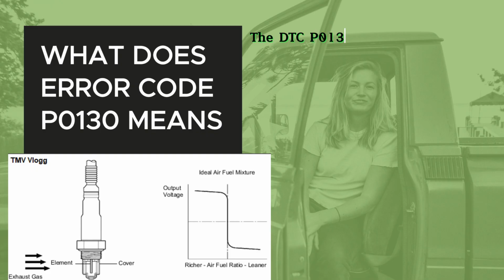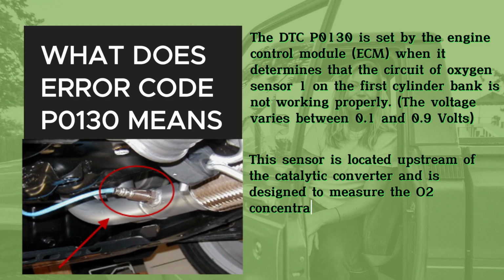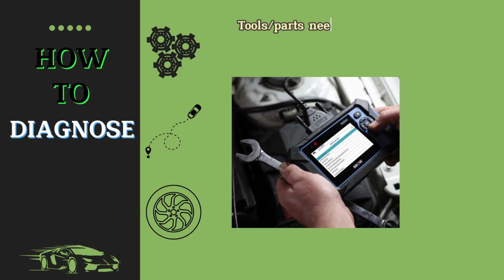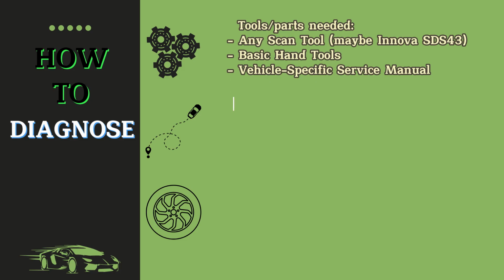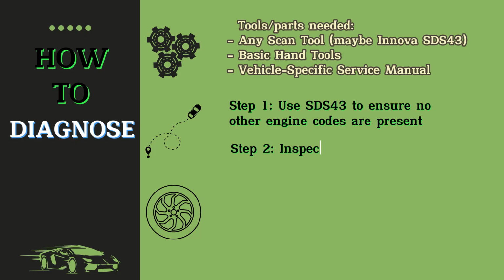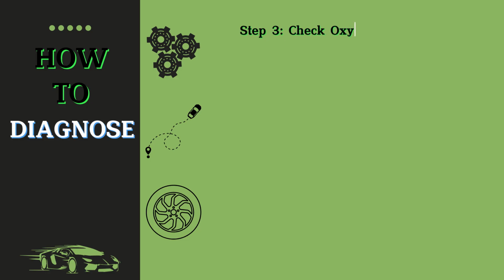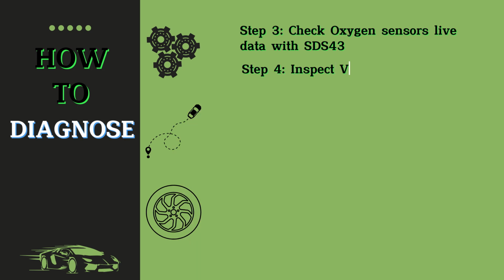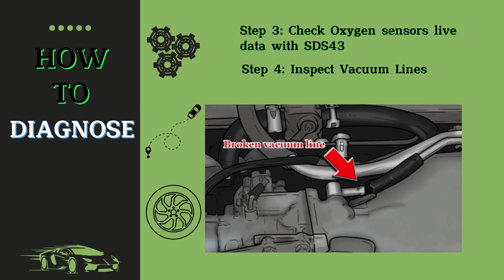How To Fix: P0130 Oxygen Sensor Circuit Malfunction (Bank 1, Sensor 1)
"The DTC P0130 is set by the engine control module (ECM) when it determines that the circuit of oxygen sensor 1 on the first cylinder bank is not working properly.
(The voltage varies between .1 and .9 Volts)"This sensor is located upstream of the catalytic converter and is designed to measure the O2 concentration of the exhaust gases.
What are the symptoms of the P0130 code?
Activation of the check engine light
A rough or stalling engine
Increased fuel consumption
Poor acceleration and a decrease in engine power
Black or excessive smoke coming from the exhaust system
Problems with starting the vehicle
No noticeable adverse conditions in some cases

Possible Causes
Defective oxygen sensor
A faulty O2 sensor connector or poor connection.
Thermal or mechanical damage to the device,
Wiring, circuit, or electrical problem
A broken fuel pump or clogged filter results in Low fuel pressure
Leaks in the intake or exhaust system.
A mass air flow meter or manifold absolute pressure (MAP) sensor malfunction
A bad or leaking fuel pressure regulator
A fault in the evaporative emission system
Defective engine coolant temperature sensor
Outdated PCM software
Faulty PCM

How serious is the P0125 code?
With so many potential causes of a P0130, it’s hard to tell you right off the bat whether it’s serious.
t’s a minor issue that won’t cause further problems However, depending on the exact issue, it can be a serious problem.
houltd diagnosis right away. If it’s a faulty oxygen sensor, it’s not that serious, but it also won’t cost you that much to fix.
f the problem is low fuel pressure or a faulty PCM, it’s something you’ll want to address right away.
How to diagnose
"Tools/parts needed
 - Any Scan Tool (maybe Innova SDS43)
 - Basic Hand Tools
 - Vehicle-Specific Service Manual"
"Step 1: Use SDS43 To Ensure No Other Engine Codes Are Present.
Scan your vehicle to verify P0130 is the only code present. If other codes are present, they must be addressed first."
"Step 2: Inspect O2 Sensors And Wiring.
Visually check the electrical connections, wire harness, and metal tabs in terminals for any damages. If any damage is found, replace the oxygen sensor."
"Step 3: Check Oxygen Sensor(S) Live Data With SDS43.
Warm up your engine. Using FIXD Live Data, look at your O2 sensor (bank 1, sensor 1) voltage. Note if the O2 sensor is rapidly or slowly switching from low to high voltage. This could indicate a faulty O2 sensor."
"Step 4: Inspect Vacuum Lines.
Check for any vacuum leaks in the engine or any holes in the exhaust that could lead to air escaping from the engine. Repair any leaks or holes you find."
"Step 5: Consult A Professional.
Fixing all the problems then need to use a scanner to clear all fault codes and retest the vehicle to see if the code comes back. if the fault code comes back then please check again all conditions or contact a professional in the automotive industry."

"Possible Solutions"
Replace oxygen sensor
Repair or replace O2 sensor connector
Check, repair and replace Wiring, circuit for O2 sensor
Replace the fuel pump and clogged filter
Repair Leaks in the intake or exhaust system.
Replace manifold absolute pressure (MAP) sensor
Check and replace fuel pressure regulator
Check and repair in the evaporative emission system
Check and Replace engine coolant temperature sensor
Update the latest PCM software
Check, repair or replace PCM
"Approx. Repair Cost"
If you take your car to a shop for diagnosis, most shops will start with an hour of “diag time” which costs somewhere between $75-$150.
You will need one or more of the following repairs to fix the problem. The price below includes the parts cost and the service fee.
Oxygen sensor $200-$300
Exhaust repair $100-$200 (if welded to repair)
Vacuum leak $100-$200